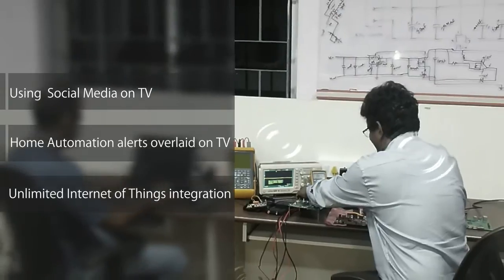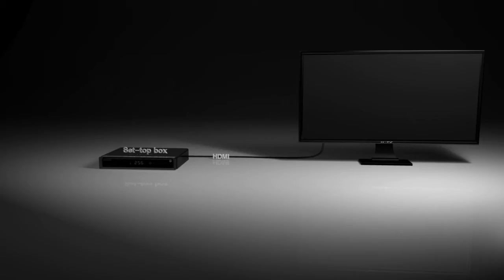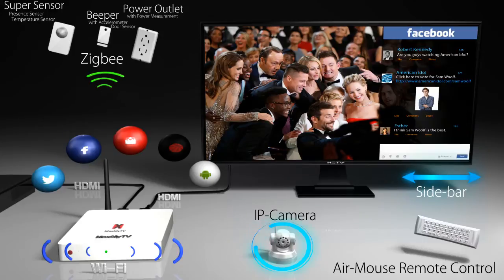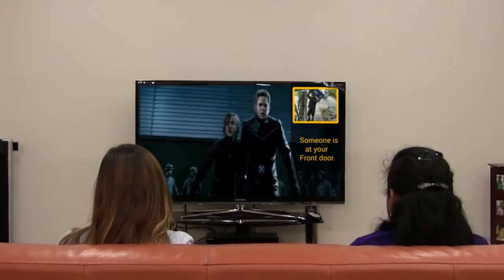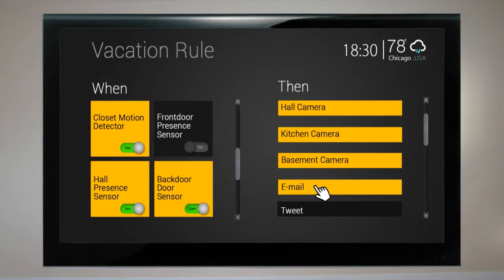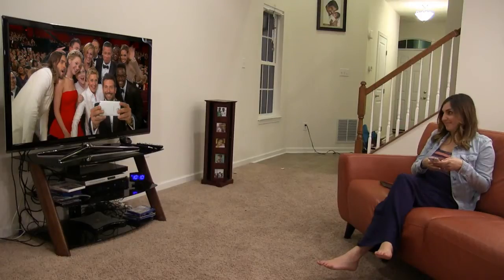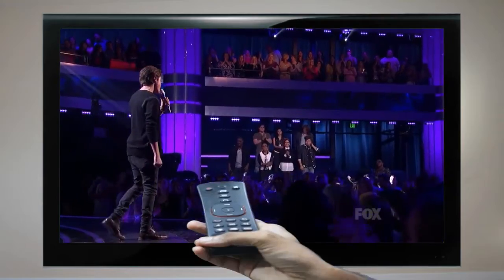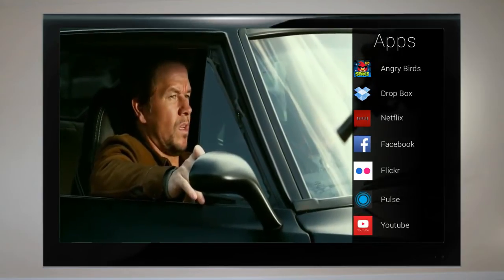MaxMyTV Product Video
Control, Monitor and Automate your home from Smartphone or TV.